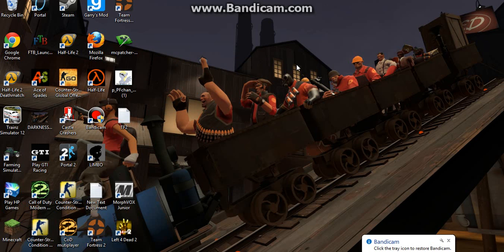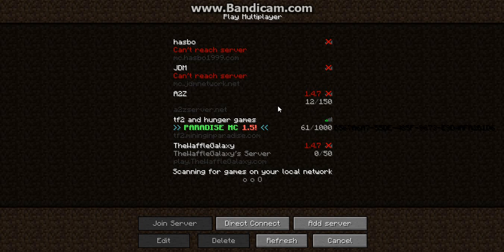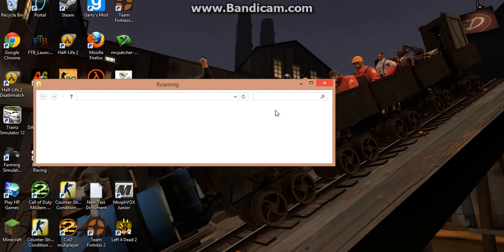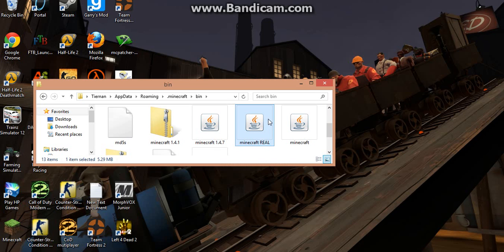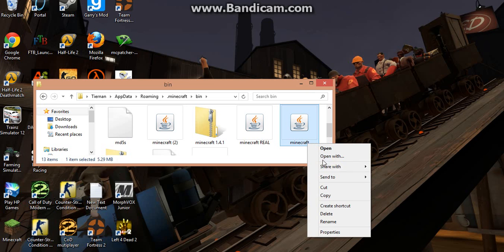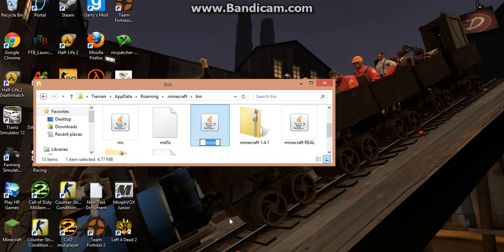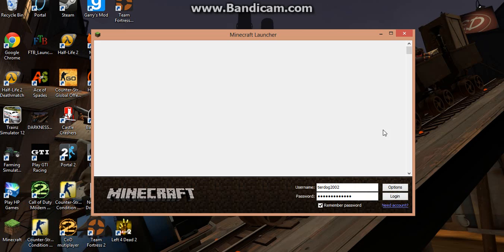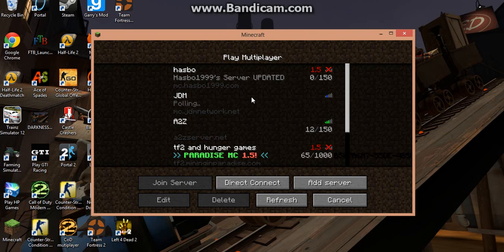[OUTDATED]how to de-update minecraft for windows 8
NOTE: THIS VIDEO IS VERY OLD

HOLY COW THANKS FOR 1K VIEWS
I had a cold, sorry.

i was experimenting trying to de-update minecraft but there was no windows 8 video. so im the first to figure it out :)